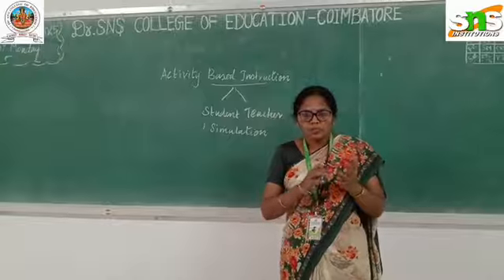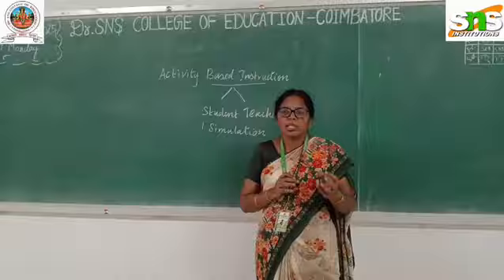Simulation method /ROSALINE NIRMALA /snsinstutions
Simulation in activity-based instruction involves using simulated environments to provide learners with hands-on, practical experience in a controlled setting. This method allows students to apply theoretical knowledge, develop skills, and make decisions in scenarios that mimic real-world situations, fostering active learning and deeper understanding.
Key aspects of simulation in activity-based instruction:
Active Learning:
Students are actively involved in the learning process, making decisions, solving problems, and interacting with the simulated environment.
Experiential Learning:
Simulations provide a hands-on experience that allows students to learn by doing, rather than just passively receiving information.
Safe Environment:
Simulations offer a risk-free environment where students can make mistakes, learn from them, and refine their skills without real-world consequences.
Real-World Relevance:
Simulations aim to replicate real-life scenarios, making the learning experience more relevant and applicable to future professional practice.
Feedback and Reflection:
Simulations often incorporate feedback mechanisms, allowing students to reflect on their performance, identify areas for improvement, and adjust their approach.
Skill Development:
Simulations can be used to develop various skills, including technical skills, problem-solving, critical thinking, decision-making, and communication skills.